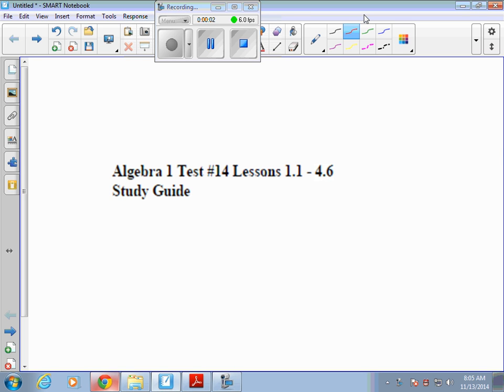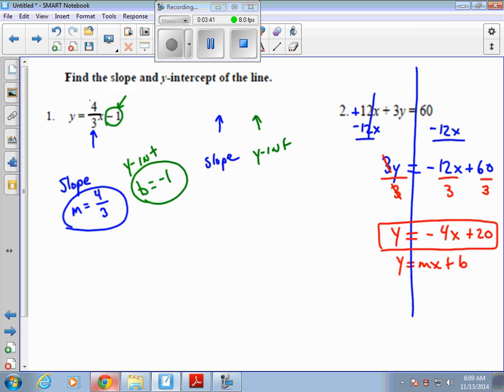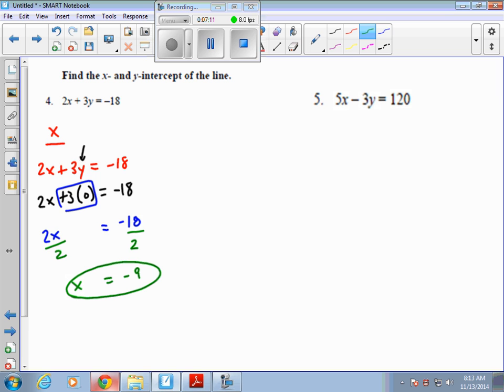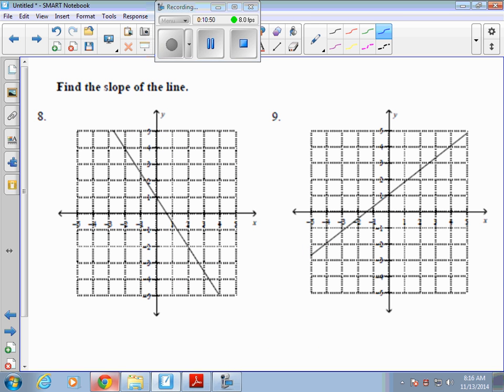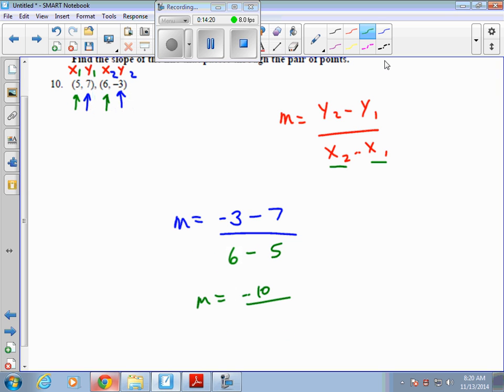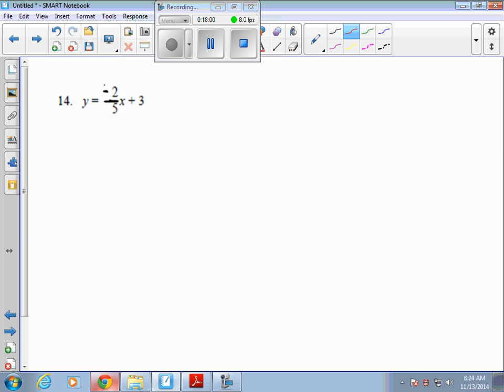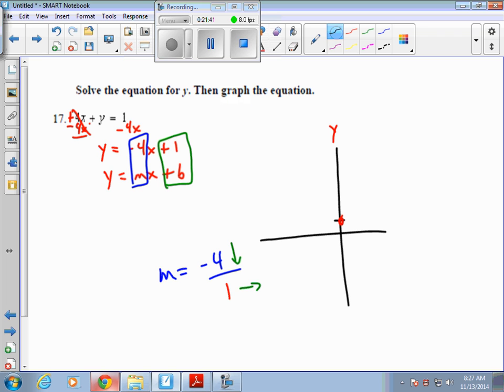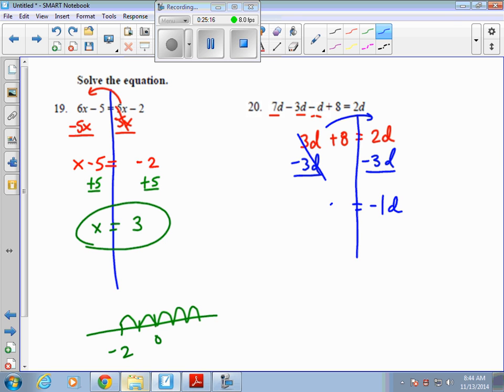Alg 1 Test 14 Study Guide part 1 of 2